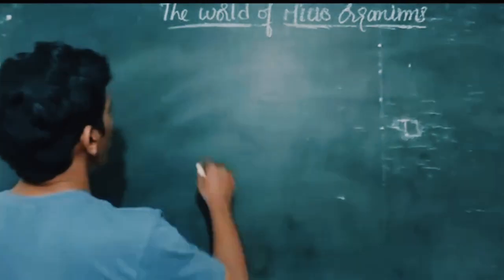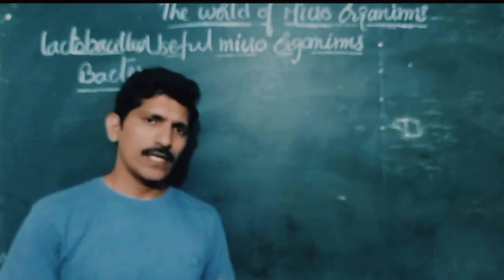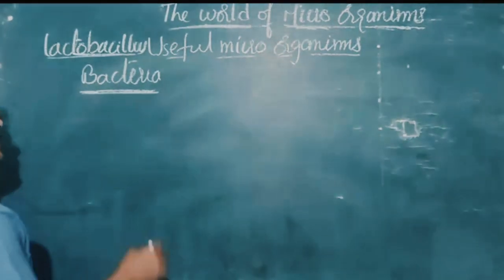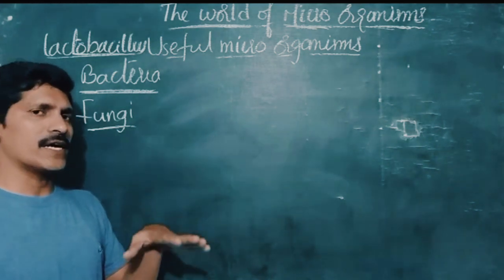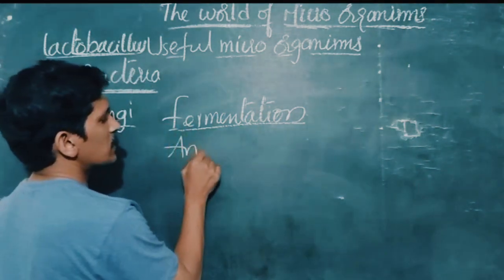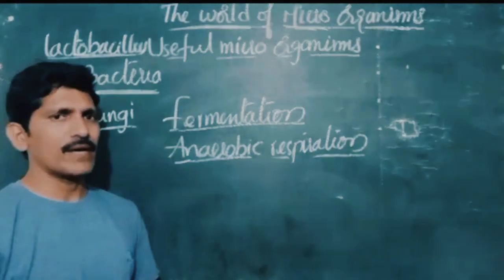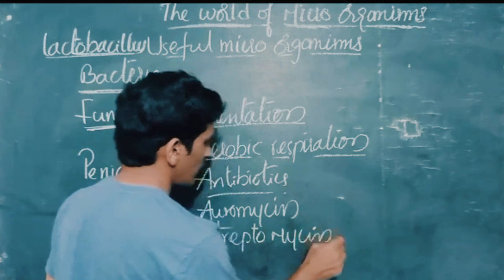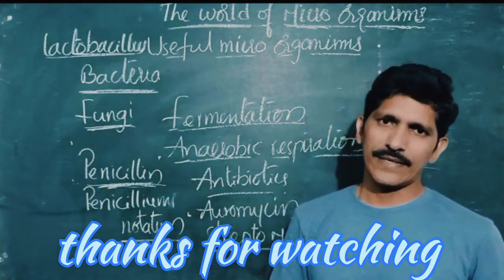THE WORLD OF MICROORGANISMS BIOLOGY || CLASS 8 || BIOLOGY SCIENCE